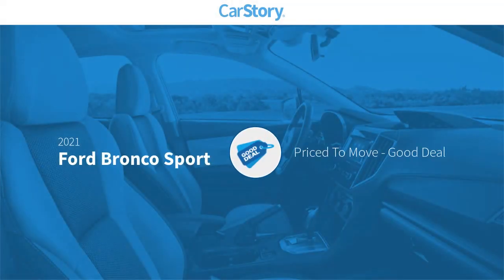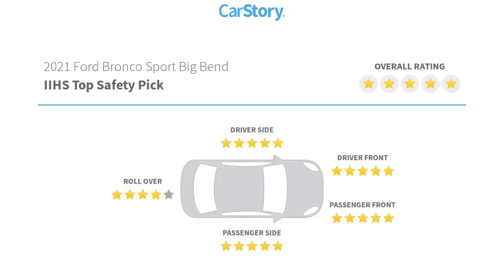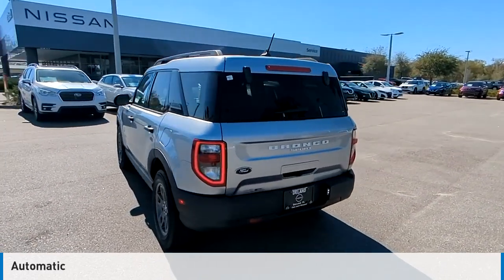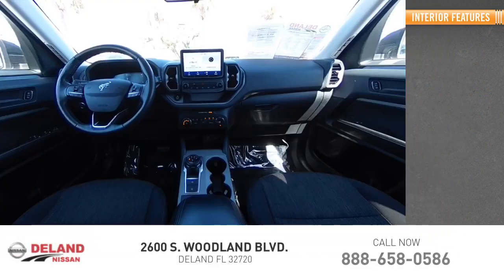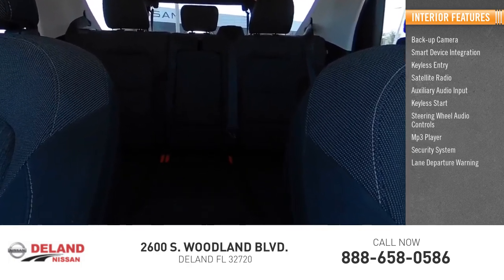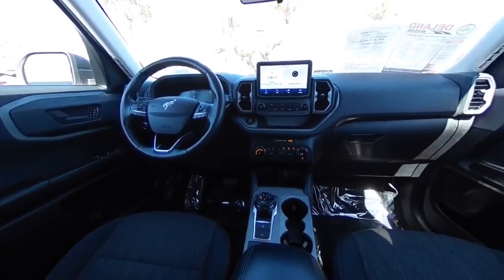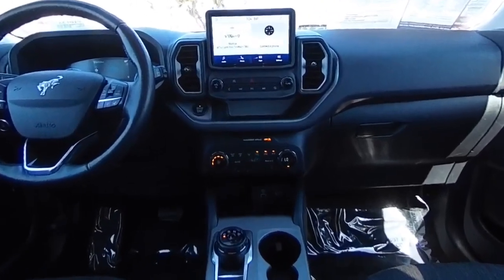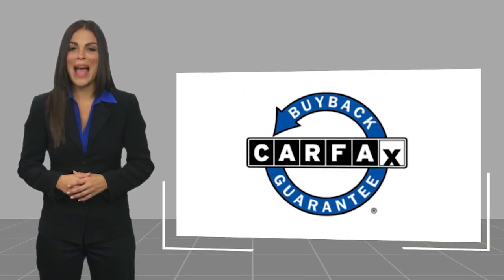2021 Ford Bronco Sport DeLand Nissan P10133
Financing

Payment Calculator

Service Appointment

Deland Nissan
2600 S. Woodland Blvd.

2021 Ford Bronco Sport Big Bend **ONE OWNER, **FRESH LOCAL TRADE-IN, **POWER SUNROOF, **BACK-UP CAMERA, **PREMIUM WHEELS, **XM RADIO, **REMOTE KEYLESS ENTRY w/PANIC ALARM, **BLUETOOTH, **ILLUMINATED ENTRY, **POWER MIRRORS, **POWER SEAT, **4X4, **STEERING WHEEL MOUNTED AUDIO CONTROLS, **REMAINDER OF THE FACTORY WARRANTY, **FULLY SERVICED BY A FACTORY TRAINED TECHNICIAN.New Price! CARFAX One-Owner. Clean CARFAX.25/28 City/Highway MPGAwards:* JD Power Automotive Performance, Execution and Layout (APEAL) StudyAt DeLand Nissan we offer Market Based Pricing so please call to check on the availability of this vehicle. We'll buy your vehicle, even if you don't buy our. We are committed to getting you financed and have rates great available. We carry all makes and models and have vehicles in all different colors, Black, Red, White, Blue, Tan, Green, Yellow, Burgundy, Silver and Charcoal. We also carry Acura, Audi, BMW, Buick, Cadillac, Chevrolet, Chrysler, Dodge, Fiat, Ford, GMC, Honda, Hyundai, INFINITI, Jaguar, Jeep, Kia, Land Rover, Lexus, Lincoln, Maserati, Mazda, Mercedes-Benz, Mini, Porsche, RAM, Scion, Subaru, Tesla, Toyota, Volkswagen, and Volvos.